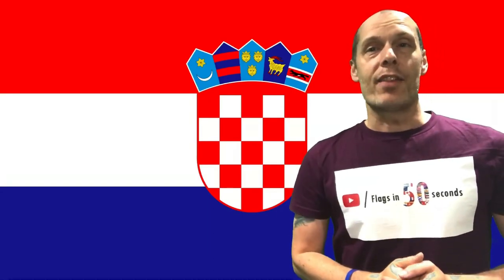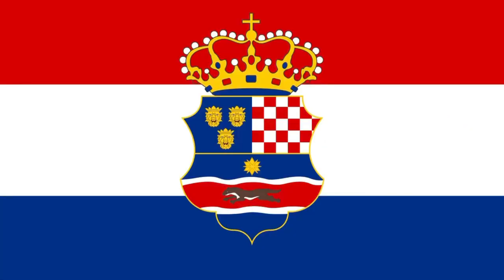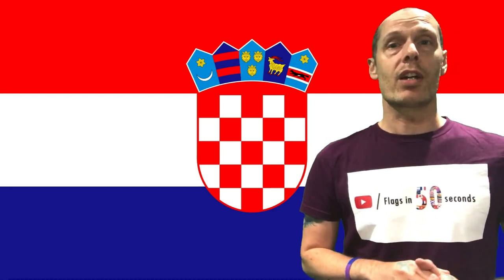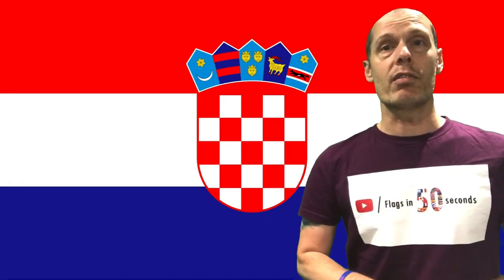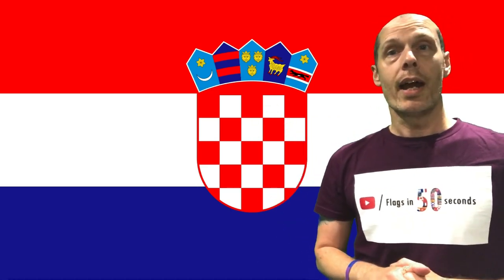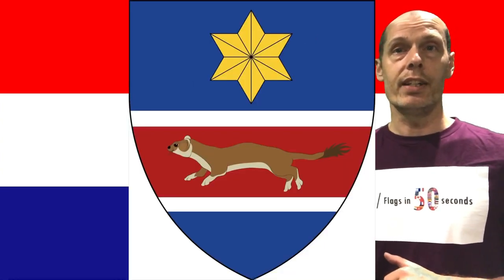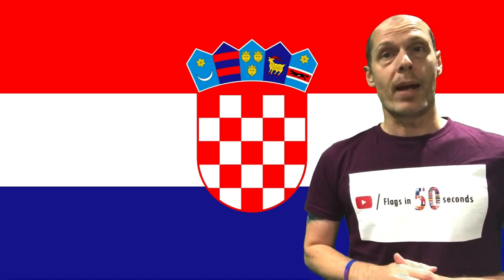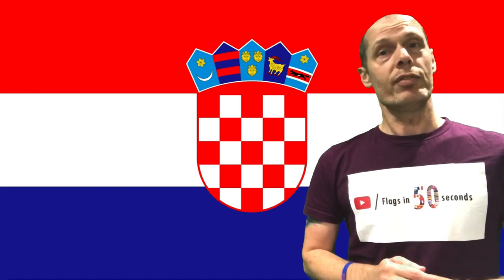Croatia Flag - The Shield of What?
Croatia flag, a light hearted review on the history, meaning of the colours, the shields and emblems. All within 50 seconds (give or take).
Croatia was underneath Hungarian rule in the mid-19th period, but Croatian separatists attempted to rebel in 1848, at which time they selected a flag to represent their cause. The red-white-blue colors of the flag were enthused by the flag of grand Russia, which was an adversary of Austria-Hungary and henceforth a potential Croatian ally. Though Croatians were powerless to establish their independence at that time, the flag continued a symbol of ambitions for the future.
Yugoslavia takes over the region for a while, but Croatia eventually got the independence it had been waiting for during the 1990's.

Episode 43